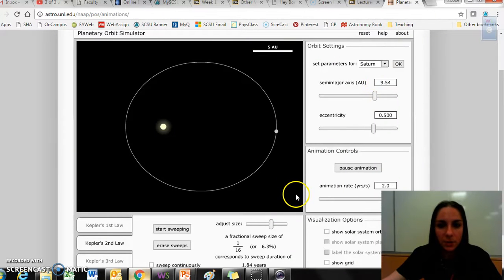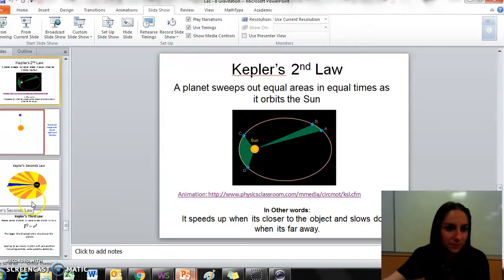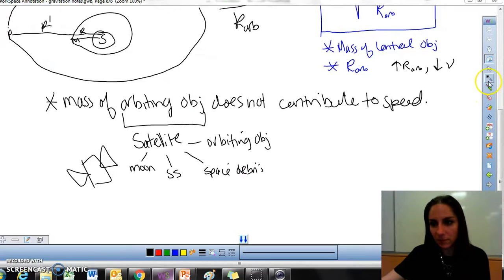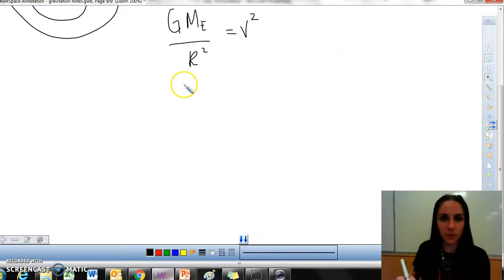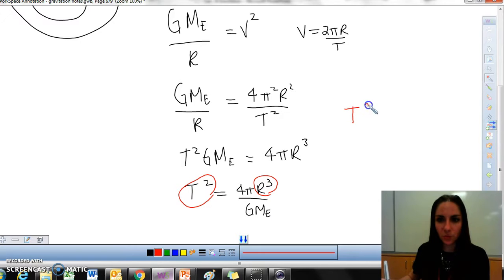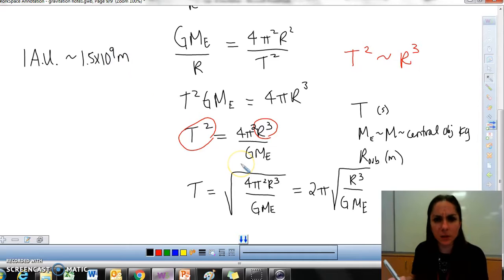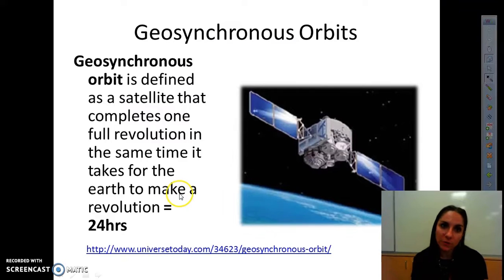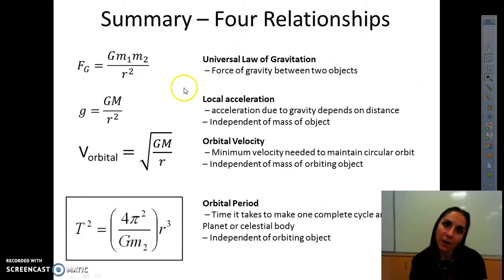Gravitation Part 5